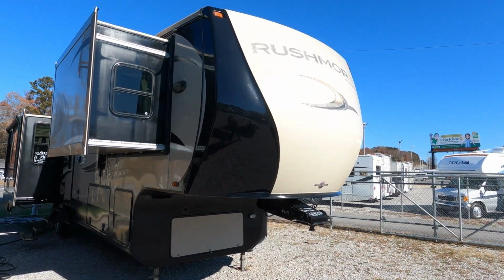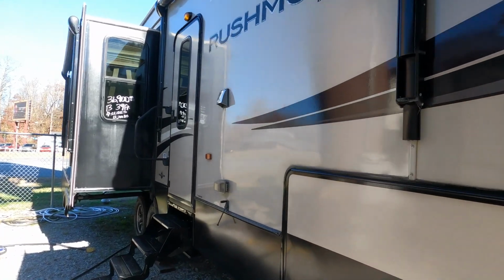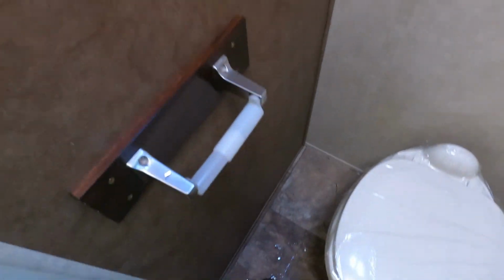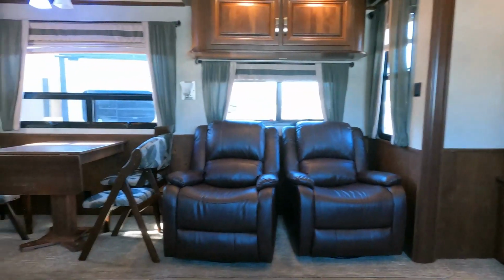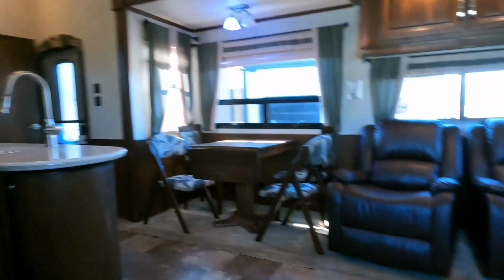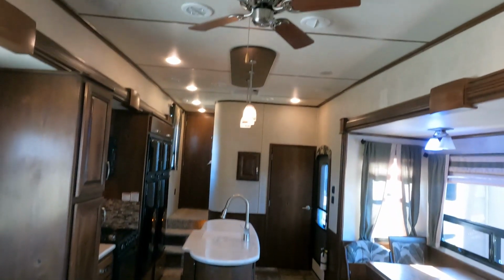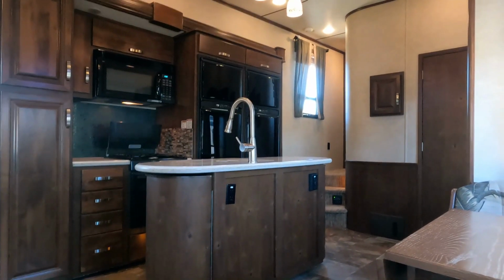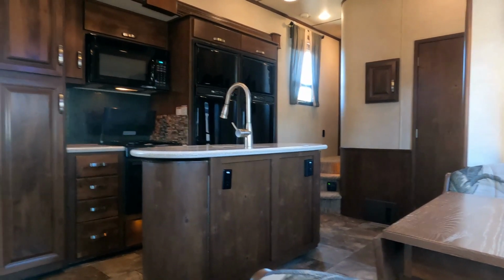2013 Crossroads Rushmore Jefferson Fifth Wheel, 4 Slides, 4 Seasons, Stack Washer Dryer, $36,900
Click on the link to check our to verify the availability of this unit and to view our current inventory of used RV's

Please click on this link to see our interactive tow guide to get your truck towing capacity

Year: 2013

Stock # 6175

VIN: 4V0FC39ZKDG003904

Make: Crossroads

Model:  Rushmore

Model Number: Jefferson

Length: 39 ft  11in.

Weight (UVW) : 12,656 pounds

Slide Outs: 4

Furnace: 1x Ducted, Fireplace

Air Conditioners: 1x Ducted Whisper Quiet, 1 x non ducted

Sofa:   Sleeper Sofa

Table:  Table and Chairs

Water Heater: 10 Gal. DSi (Lp or Electric)

Master Bedroom Bed Size:  Front King

  Price is Discounted to  $36,900 which is haggle free/firm (no matter if you pay cash, finance, and or trade)  and includes a basic inspection by our RV Techs to be completed after purchase which includes us making sure the generator, roof air(s)  and RV refrigerator/freezer functions correctly only. We will plug RV up and let customers check other systems for themselves before purchase, Also includes a  starter kit, Temp Tag, a year of free camping (up to 21 nights, 7 at a time at select RV resorts), and more.  We offer discount nationwide delivery (we have sold RV's to all 50 states, Canada, Europe, and even Australia so you are never too far away for us to save you money on a pre-owned RV) . We have some great financing with approved credit and down payment. Parkway RV Center also does not charge any doc fee, no prep fee, no tag/title fee, etc. Don't fall for the big RV dealer fee scam. All those Fees are 100 % dealer profit !!

Important Information About Our Online Inventory :
We have made every effort to ensure accuracy in the information provided. Specifications, equipment, technical data, photographs, video, and illustrations are based on information available at time of posting and are subject to change without notice. To receive or verify current product information, please contact the dealership All units are subject to prior sale and just because it is posted for sale online does not guarantee it is in stock or available for purchase. Please contact the dealership to verify availability and make an appointment before coming to look at RV in person. Parkway RV Center Inc. is not responsible for typographical errors in price,or errors in description, of year model,  of condition, of a vehicle's listed equipment, accessories, price or warranties. Any and all differences must be addressed prior to the sale of this vehicle. Please note motor homes may be built on the previous year model or years' model chassis . We list Units by year model listed on title  , On eBay transactions feedback must be left before the unit leaves our dealership   The decision to sell an RV regardless of price or any other factor is solely determined by Parkway RV Center Inc